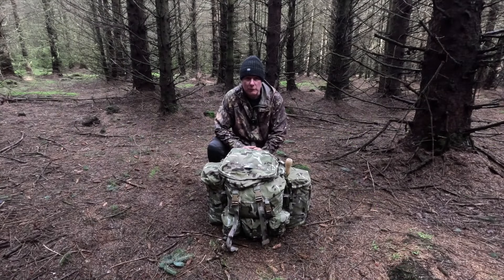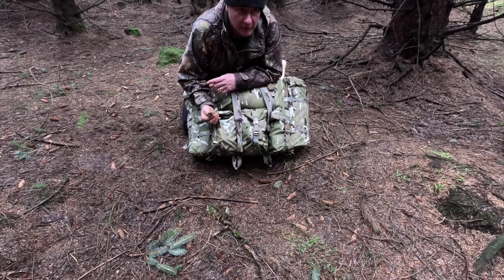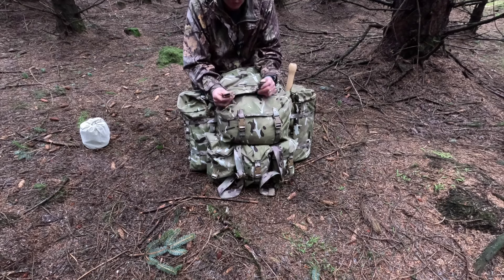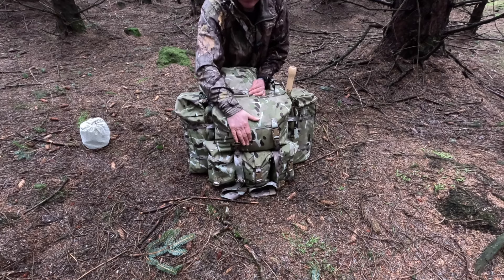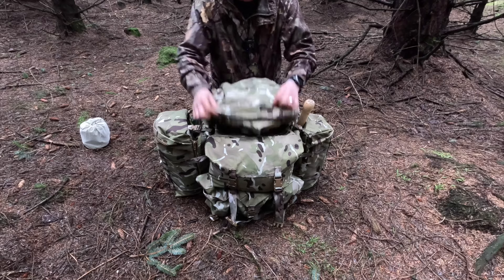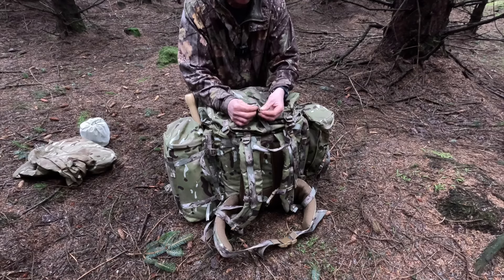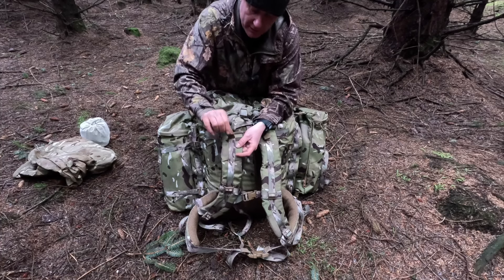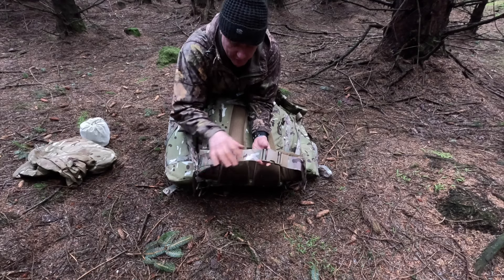KITPIMP 150 LITRE PATHFINDER BERGEN RUCKSACK -MTP-Mk2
In this video i take a look at the  kitpimp 150 litre pathfinder bergen/rucksack-mtp and give my honest opinion.

Lundy10

Forestfundamentals link
Fire steels and more kit

The KitPimp Pathfinder Bergen is an MTP Bergen has been designed with the Infantry in mind, the true spartan warriors of the British Army and Armed Forces, and brings together all the most commonly asked for mods for issued kit into one easy to use package. This is the kind of rucksack or backpack you need if you want something easy to distribute your kit around as well as being comfy so you can walk and carry weight more easily!
A lot of thought has gone in to the overall design itself. The design includes features such as

110 Litre main body
2 x 17 Litre Side Pouches
3 x Utility pouch (4 Litres each)
Poncho pouch (8 Litres)
Sewn mesh pocket with drawstring top at side
Shoulder strap enhancement
Tactical floating lid
Padded mesh back
Commanders Top lid with internal mesh pockets featuring a 3-sided zip
Designed to make carrying weight whilst walking a pleasure.

That’s all on top of the standard 120 litres already on offer = thus bringing it up to 150 litres.